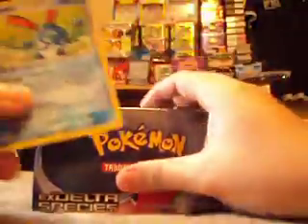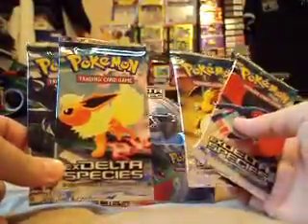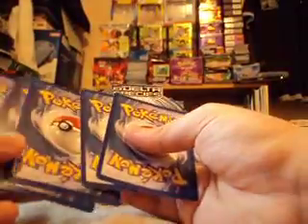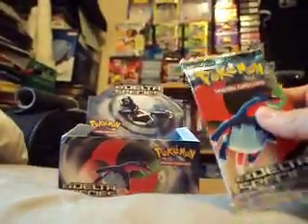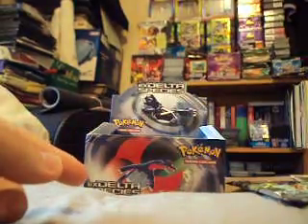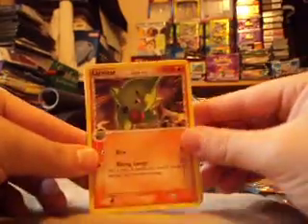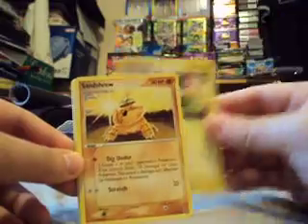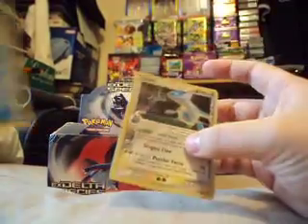Opening Ex Delta Species Booster Box (Part 1)